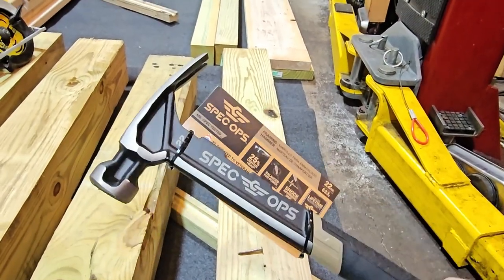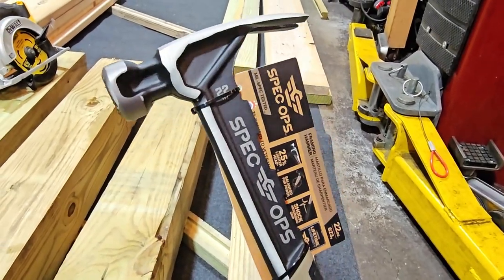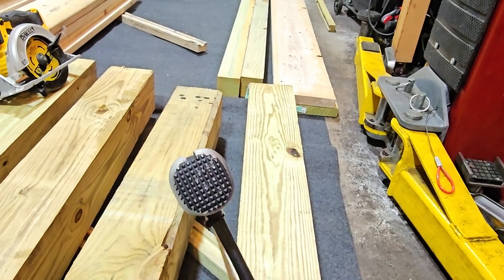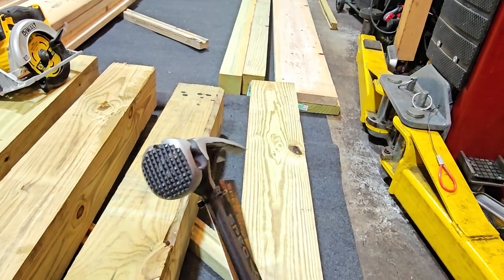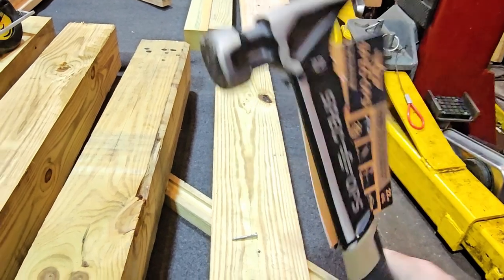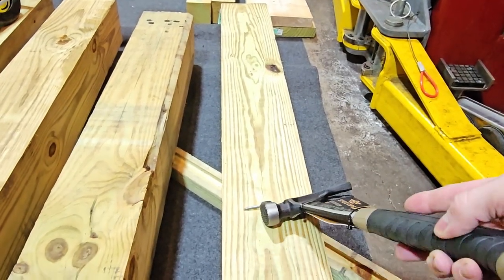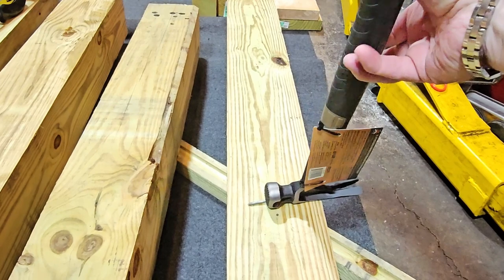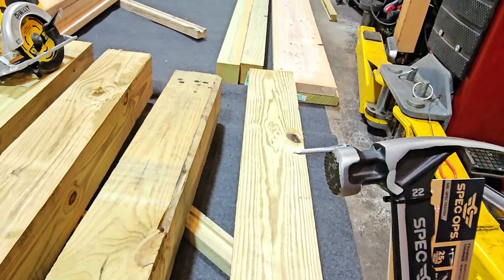Spec Ops - SPEC-M22CF Tools Framing Hammer, 22 oz, Rip Claw, Milled Face, Shock-Absorbing Grip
Spec Ops - SPEC-M22CF Tools Framing Hammer

Spec Ops - SPEC-M22CF Tools Framing Hammer, 22 oz, Rip Claw, Milled Face, Shock-Absorbing Grip, 3% Donated to Veterans Black/Tan